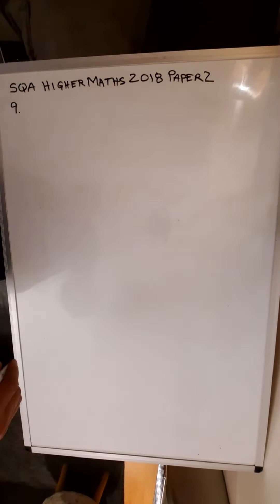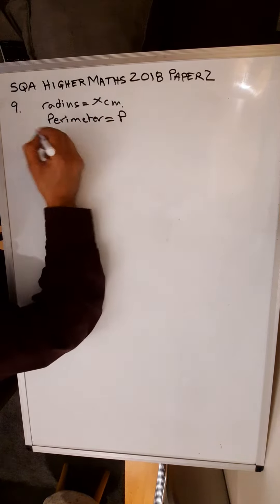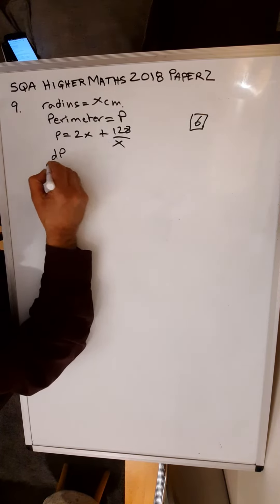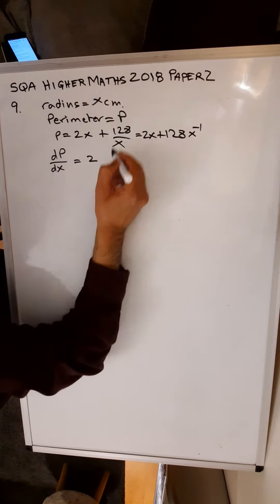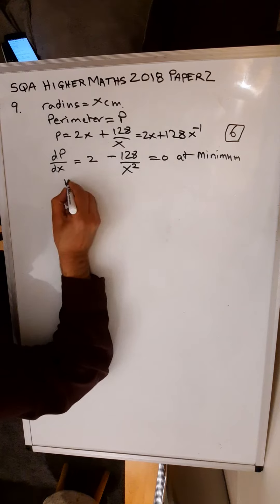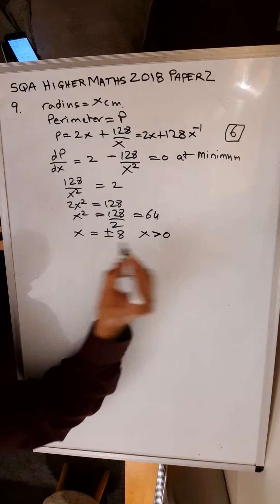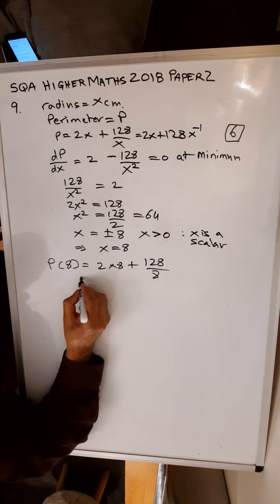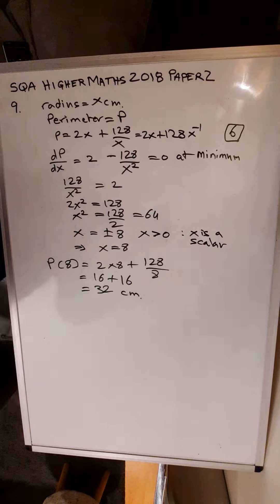SQA Higher Maths 2018 Paper 2 Number 9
Diffentiate and find Minimum.